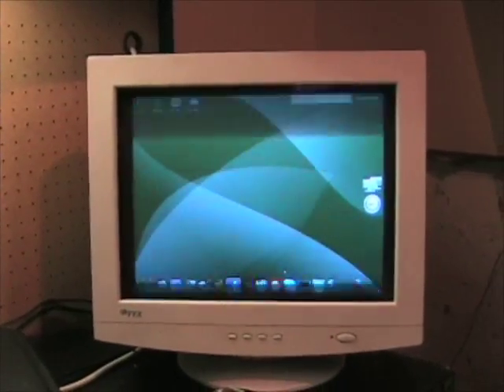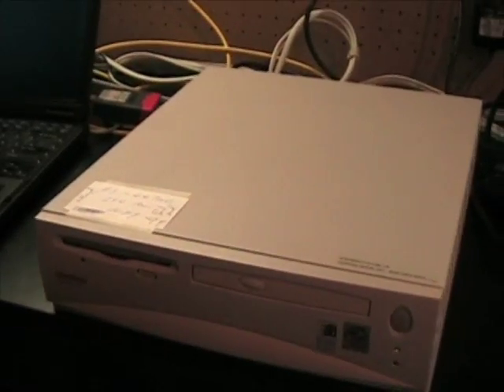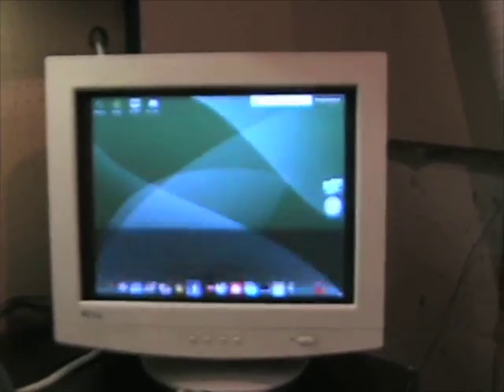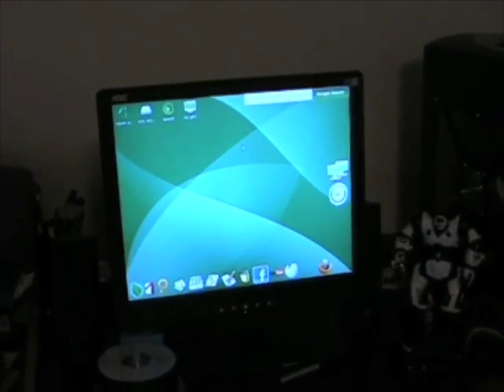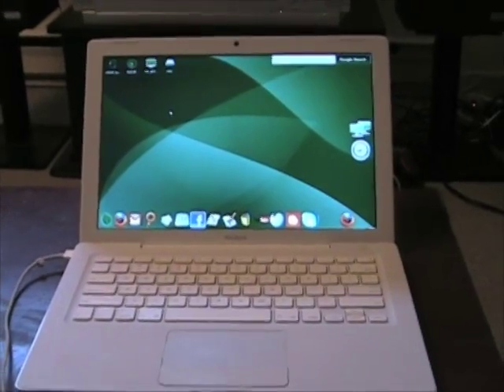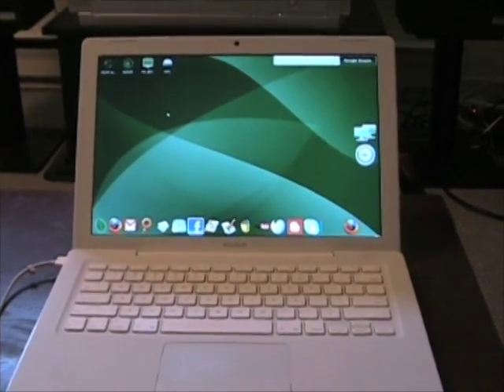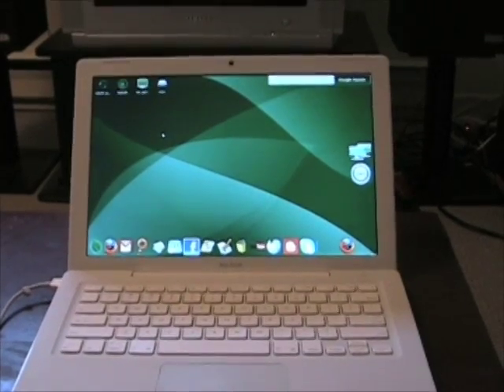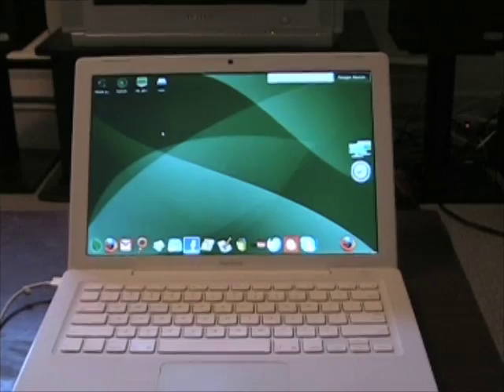gOS Linux three computers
Three different pcs running the new gOS on live cd